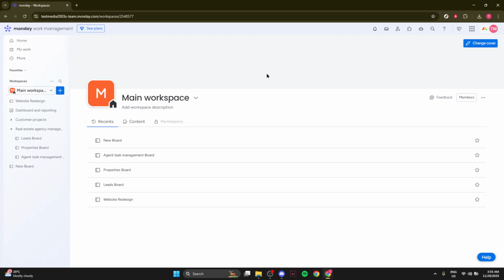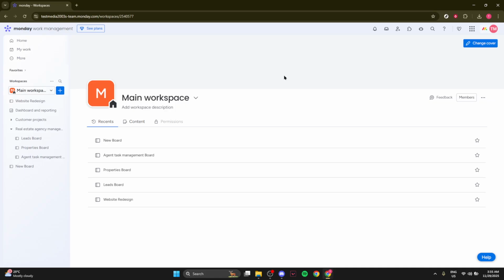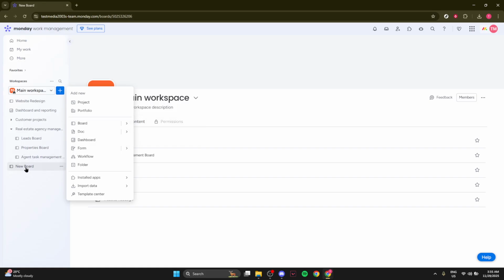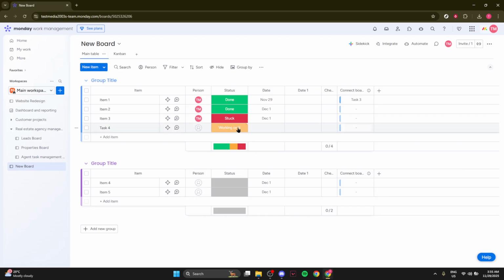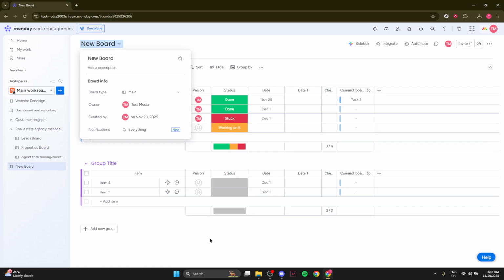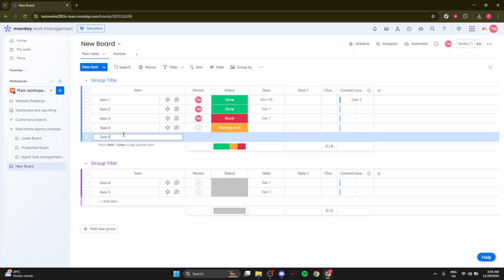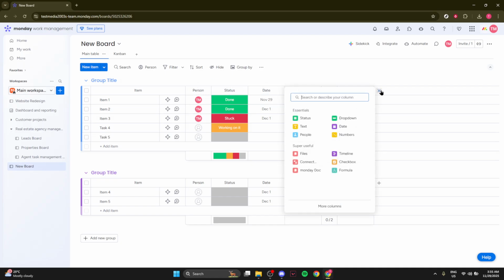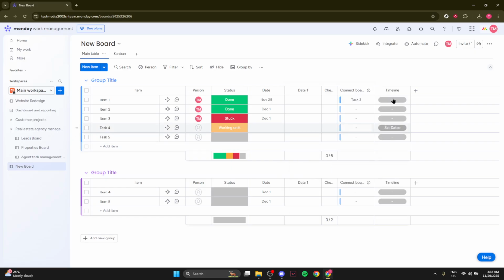How To Use Monday.Com For Beginners [2026 Guide]